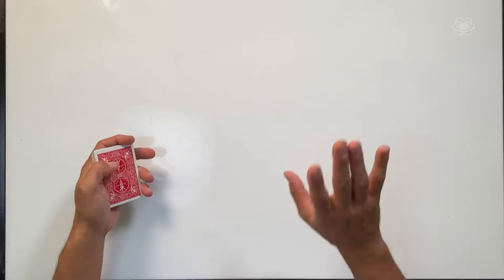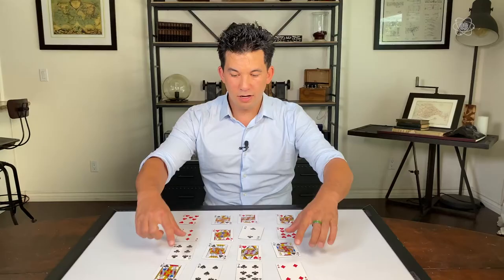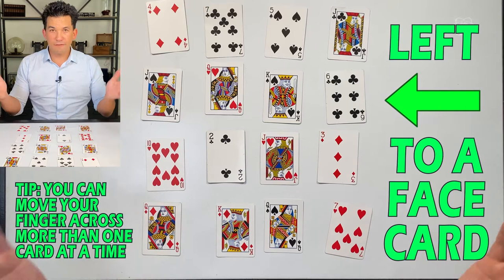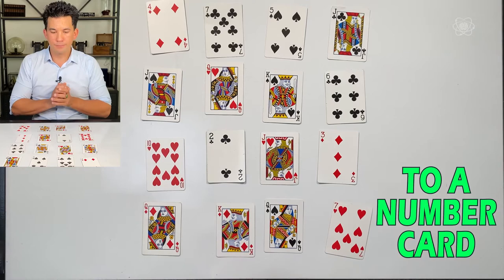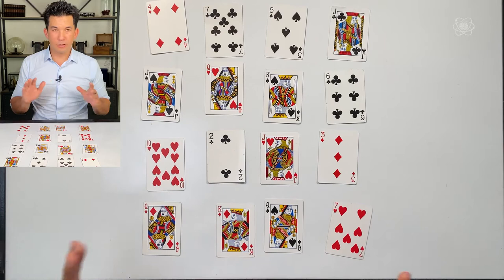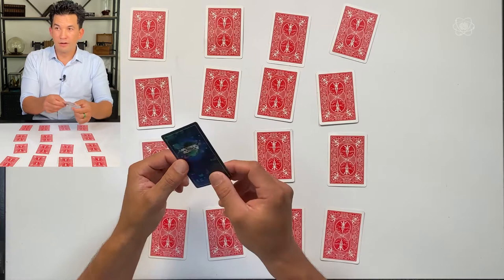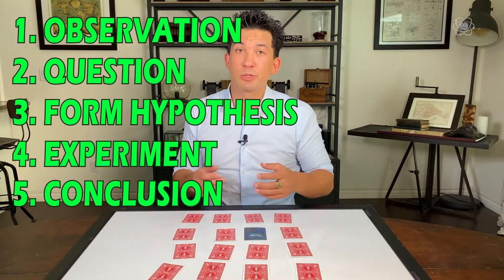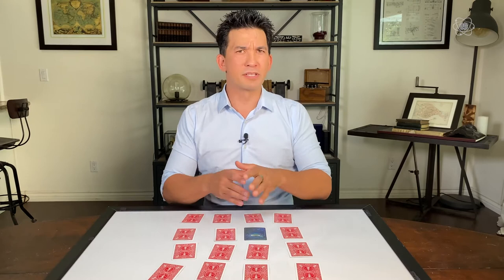Test The Scientific Method Against This Card Trick! | Impossible Science At Home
Use the scientific method for this crazy card trick! In this episode of Impossible Science At Home, Jason Latimer teaches you a surprising way to apply the scientific method! Comment if you think this experiment is science or magic!

WHAT YOU NEED:
Playing Cards

Impossible Science is a production of WonderFirst and Sony Pictures Television.